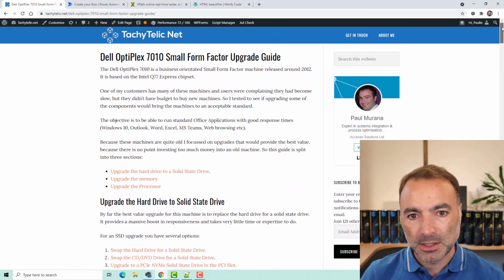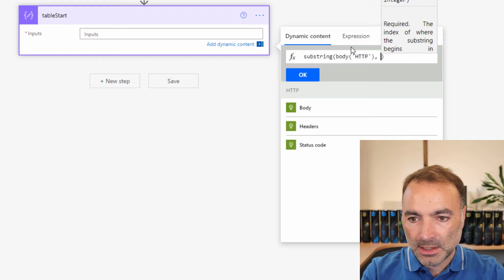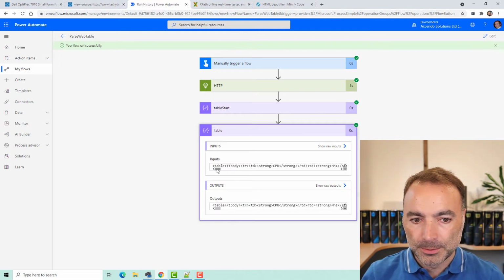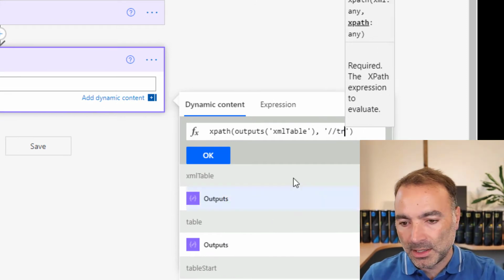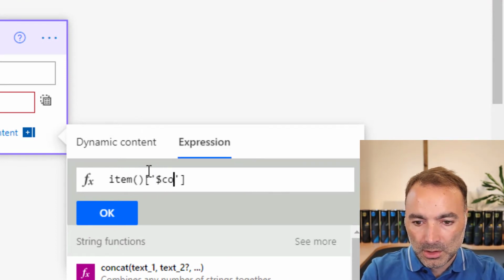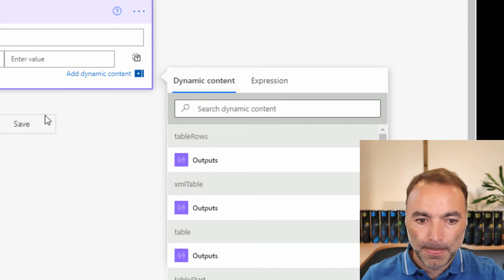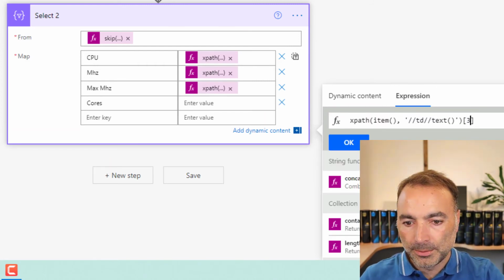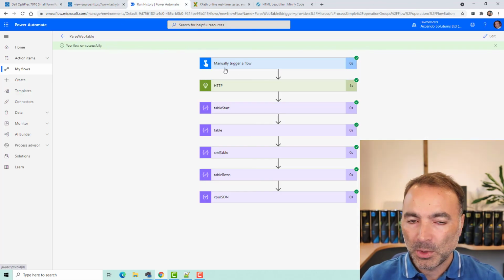How to quickly and easily convert a HTML table to JSON in Power Automate using the xpath function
In this video I demonstrate how to convert a HTML table to an array of JSON objects in PowerAutomate quickly without the use of any apply to each loops. By combining the select action with the powerful, but rarely used xpath function HTML Tables can be easily converted.